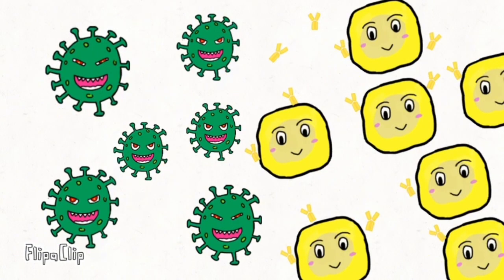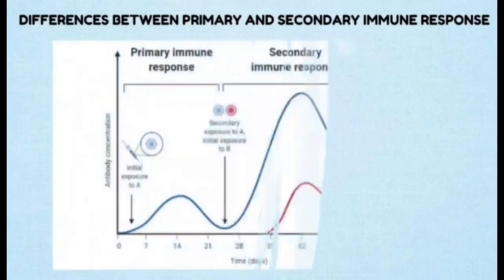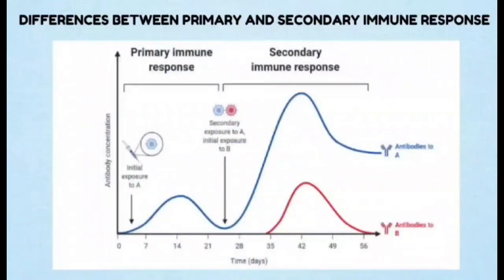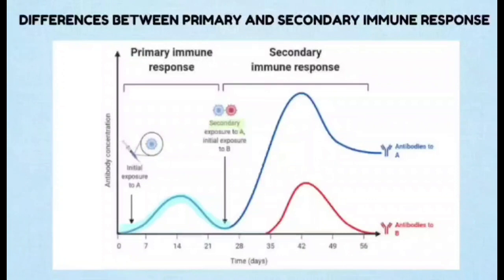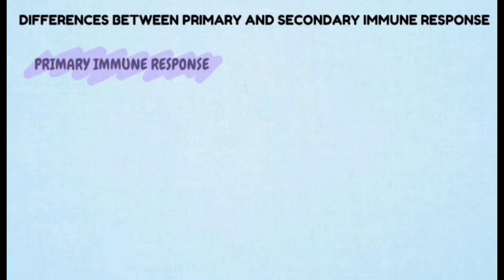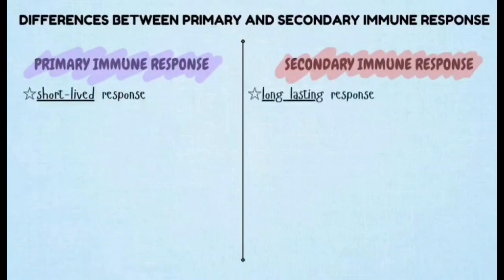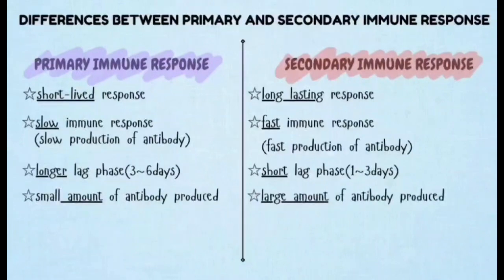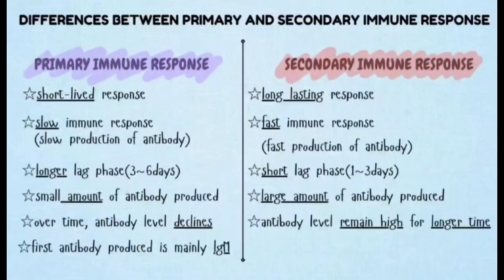Primary and Secondary Immune Response -Immune Boost